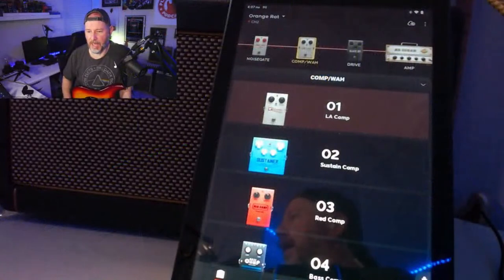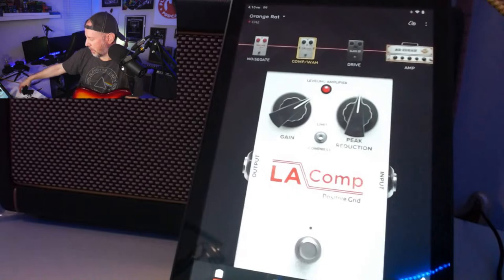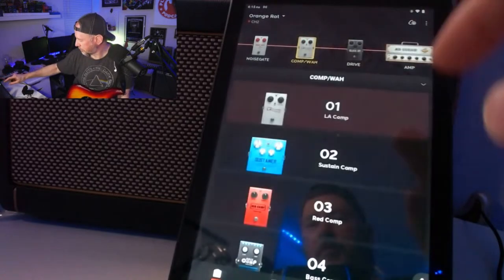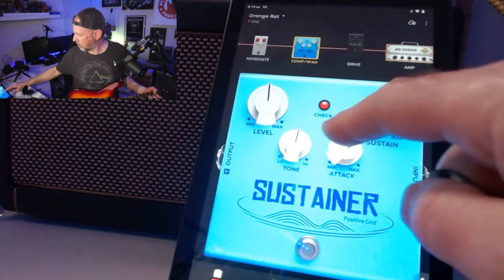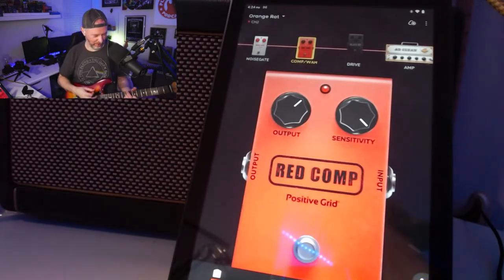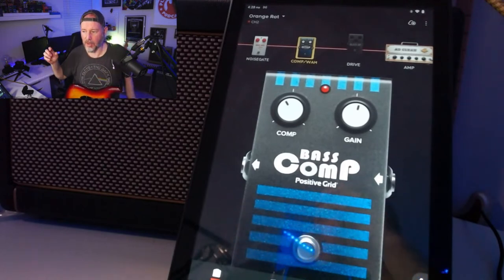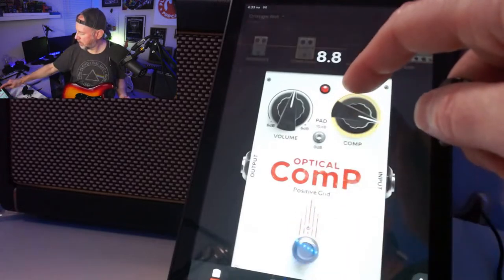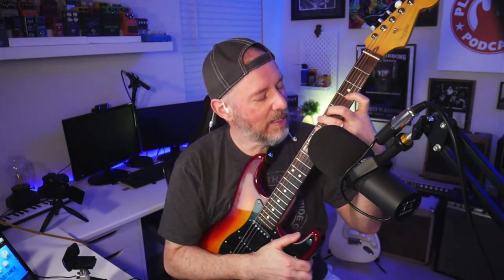Spark Amp Best Compressor Pedal Settings - PlayGuitarTV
I am Lee and this is PlayGuitarTV: our daily guitar adventure where you are part of the show.

Today's adventure takes us into the Spark Amp's many different compressor pedals... Join me as I experiment with different pedals and try to get the right squeeze settings!

PLAY GUITAR ACADEMY - Instant access to all of Lee's premium courses, Group classes, and "Part 2" videos -